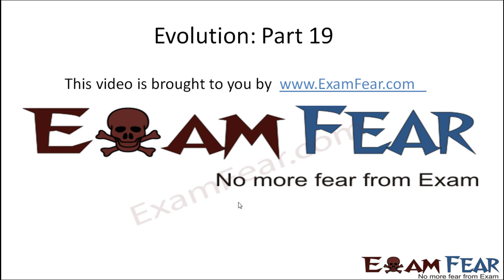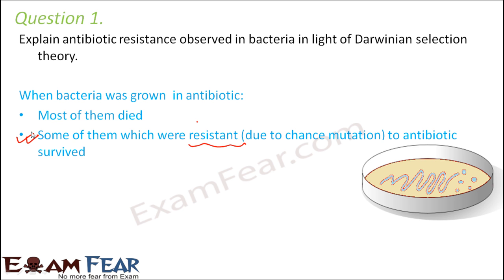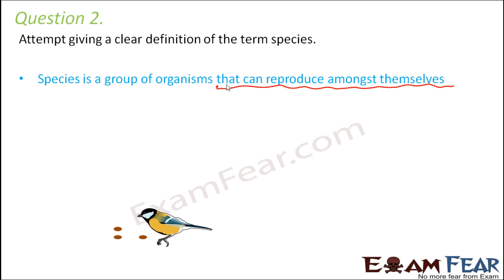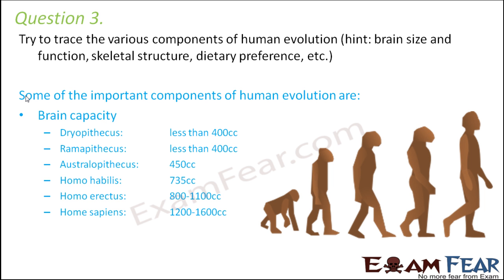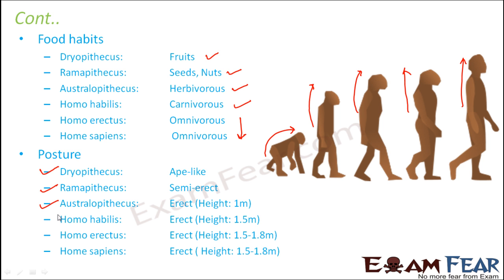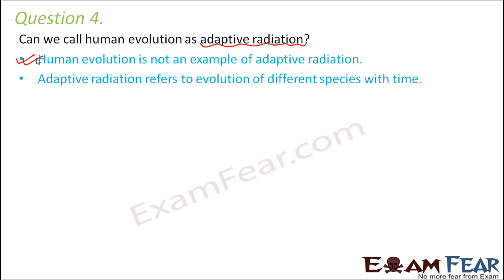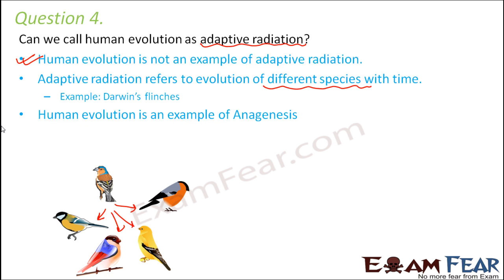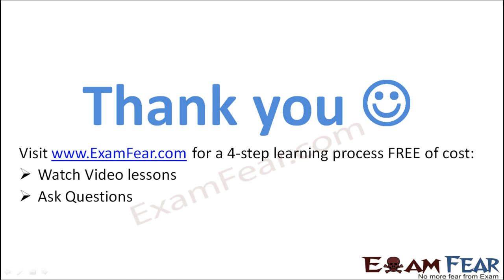Biology Evolution part 19 (Questions) class 12 XII